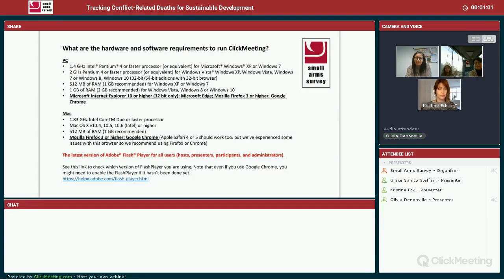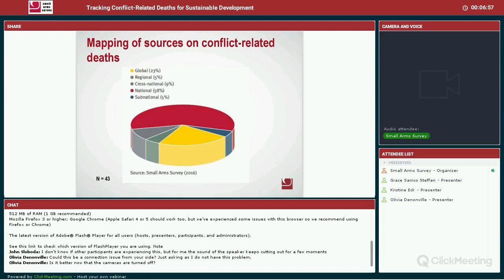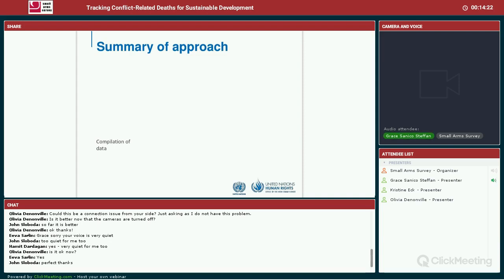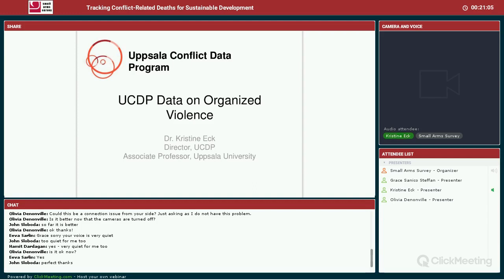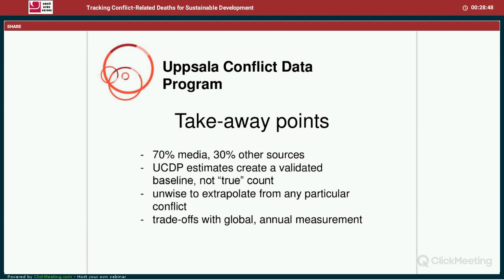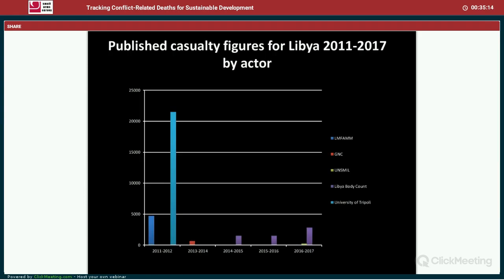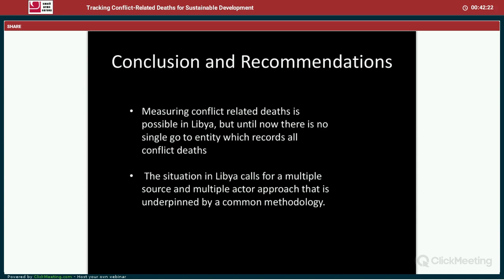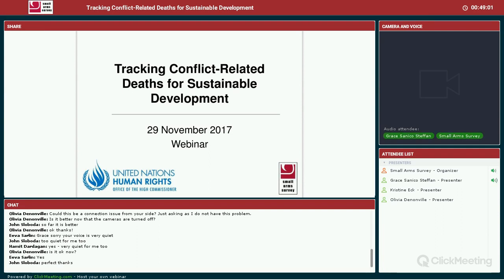Webinar on tracking conflict-related deaths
The Small Arms Survey in collaboration with the Office of the High Commissioner of Human Rights hosted an expert webinar on 29 November 2017 on SDG Target 16.1, more specifically the aspect of tracking conflict-related deaths.

Speakers:
Setting the context, what civil society and academia can do to support and strengthen Indicator 16.1.2: Anna Alvazzi del Frate, Small Arms Survey (Moderator)
Counting conflict-related deaths: standardizing concepts and methods, presentation of the methodology: Grace Sanico Steffan, OHCHR
Case study I – Document-based recording: the experience of the Uppsala Conflict Data Program UCDP): Kristine Eck, UCDP
Case study II – Casualty Recording in Libya: Hana Salama, Every Casualty/Mercy Corps